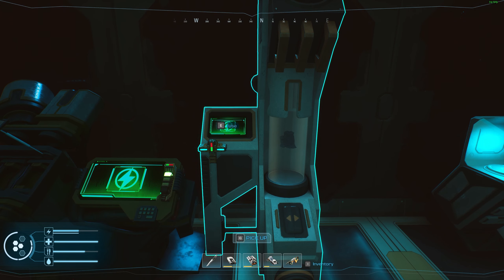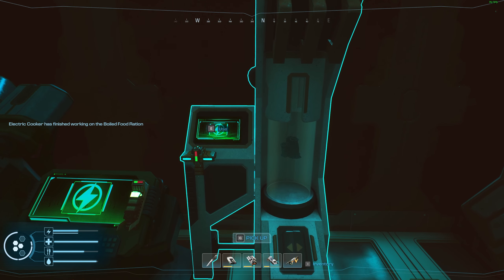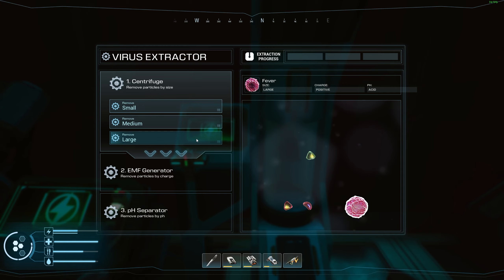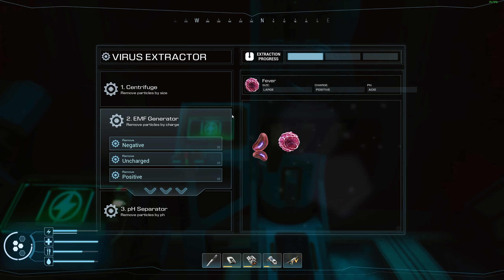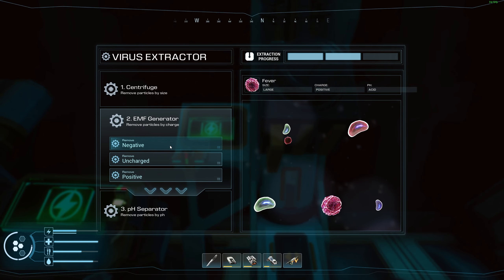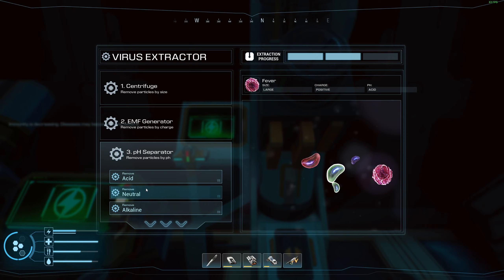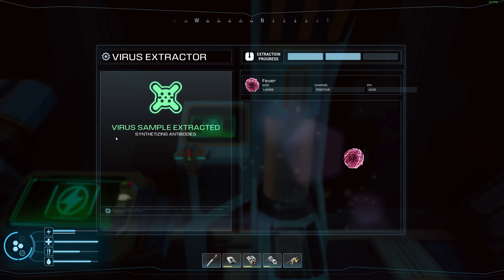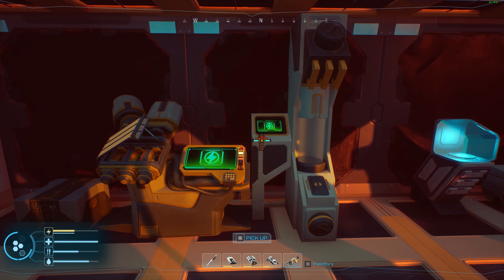Forever Skies - Virus Analyzer Tutorial